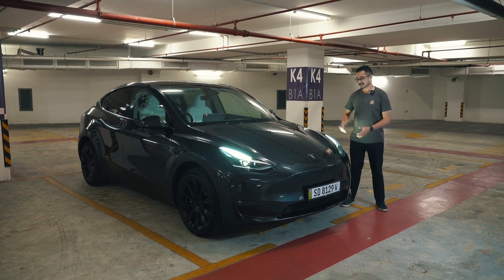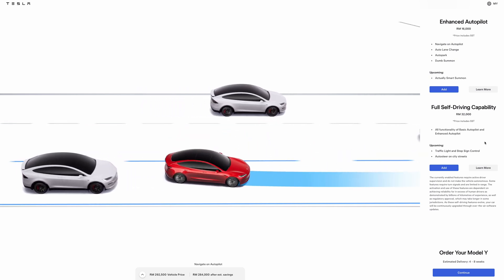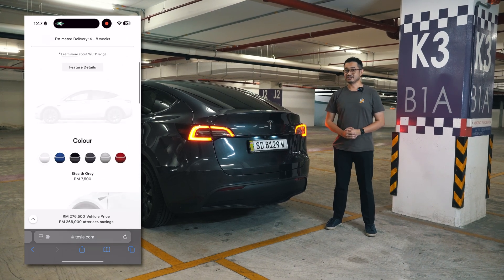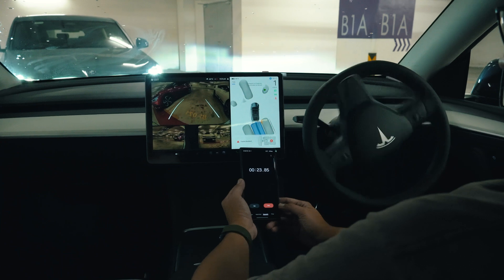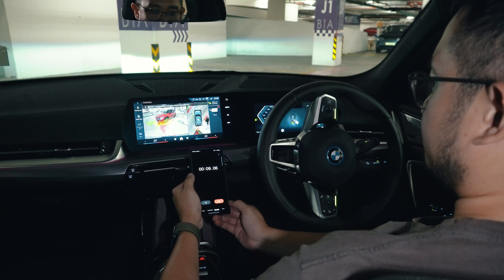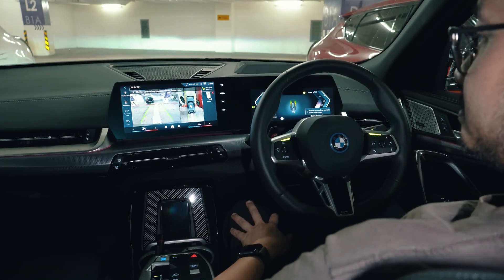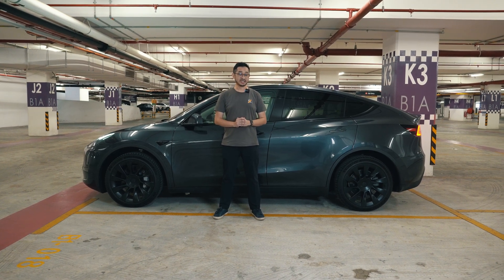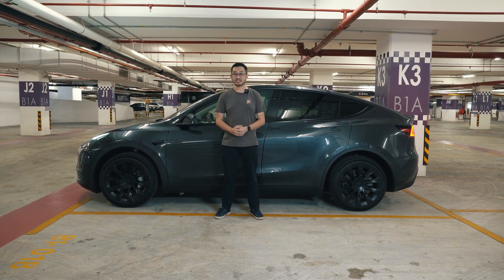Tesla Model Y vs BMW iX2 Autopark comparison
Tesla owners in Malaysia have recently gotten an OTA update which enables the Autopark feature. The self-parking feature is included in the optional RM16,000 Enhanced Autopilot package. Besides Autopark, the package includes Navigate on Autopilot, Auto Lane Change and Dumb Summon.

Is the Tesla Vision-based Autopark feature any good? We compare it with the BMW iX2 which comes with Autopark as standard. For this test, we have gotten a Tesla Model Y Long Range with EAP, 20" wheels, stealth grey exterior and the black and white interior option.